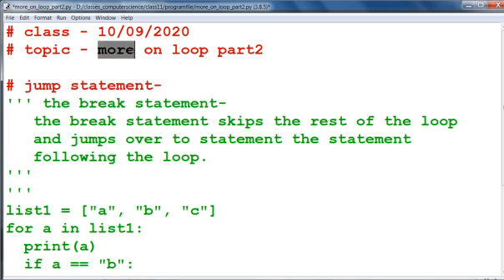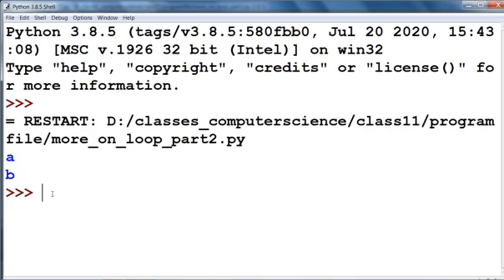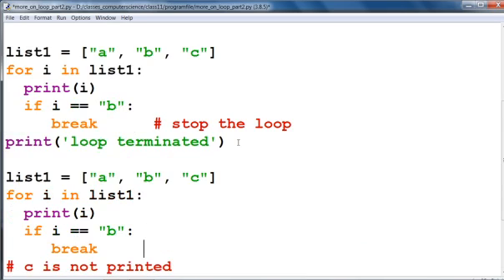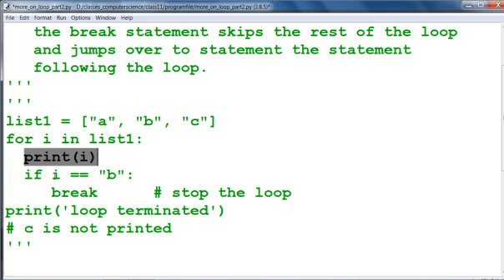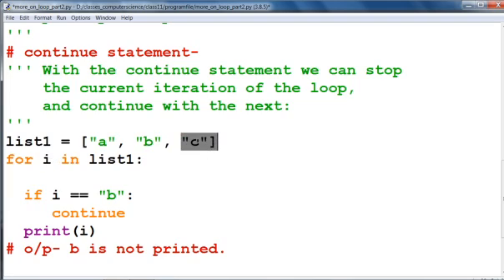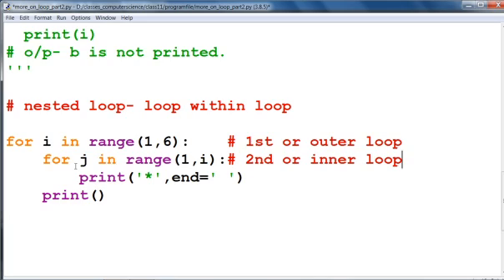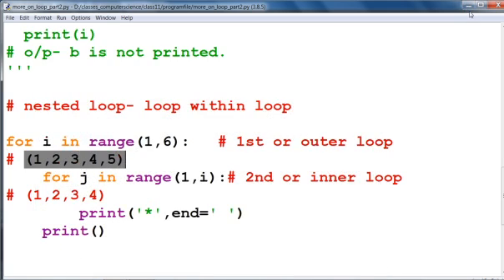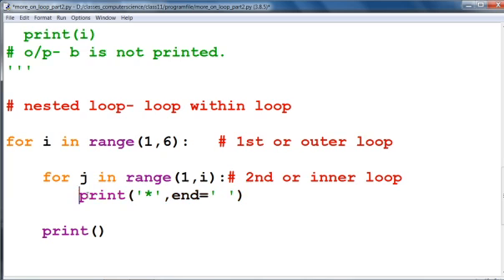nested loop and jump statements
jump statements- break and continue
nested loop concept are explained